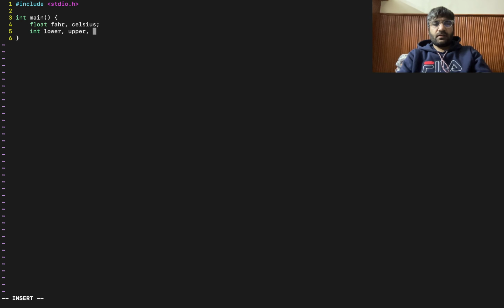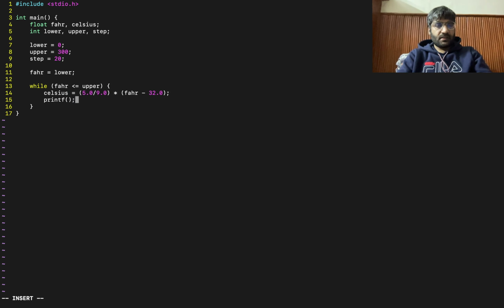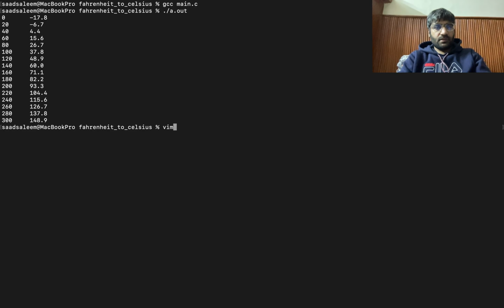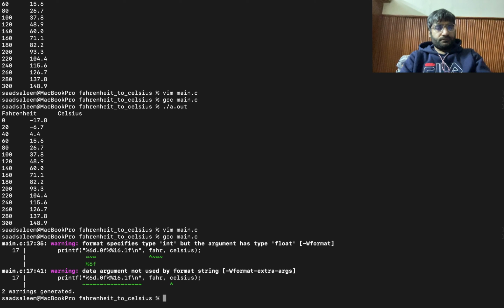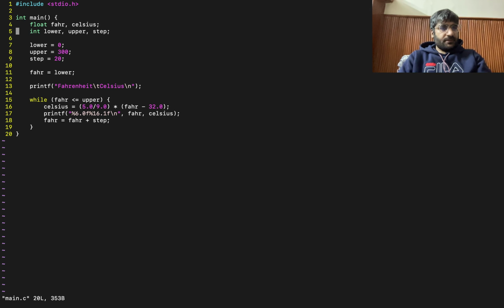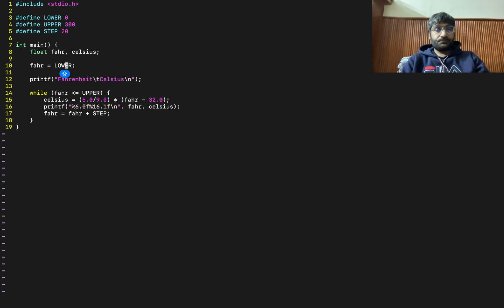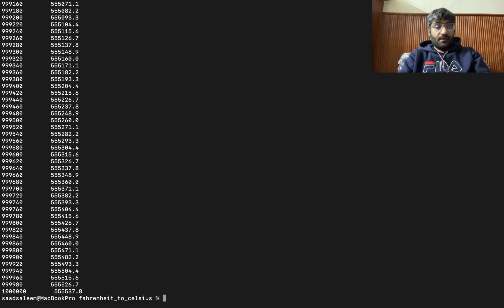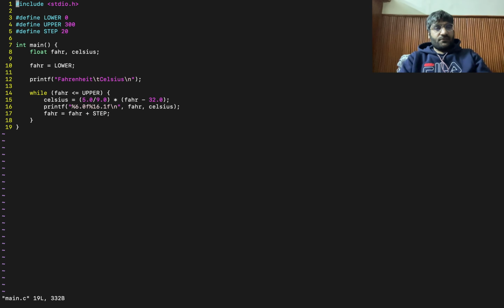Convert Fahrenheit to Celsius in C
Learn how to write a C program to convert Fahrenheit to Celsius using a simple formula. Perfect for beginners looking to improve their programming skills!